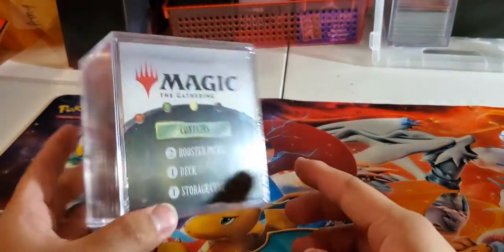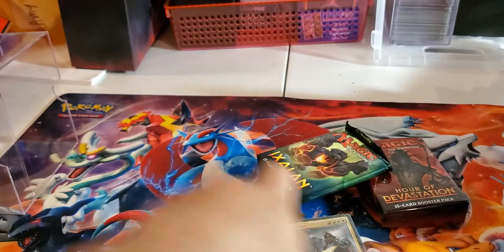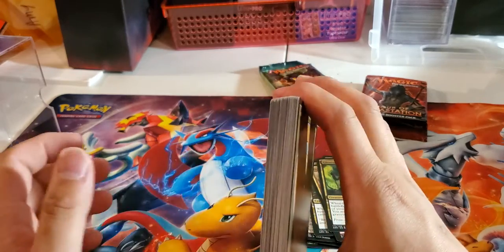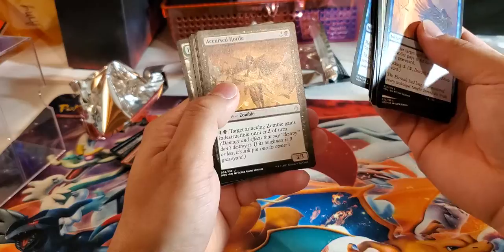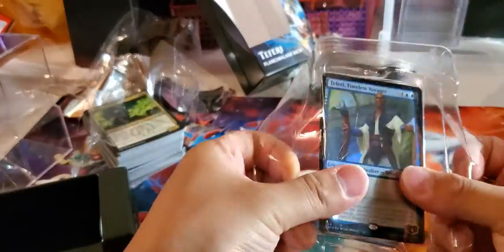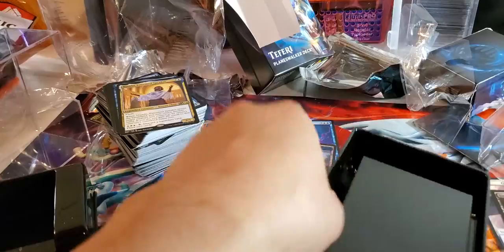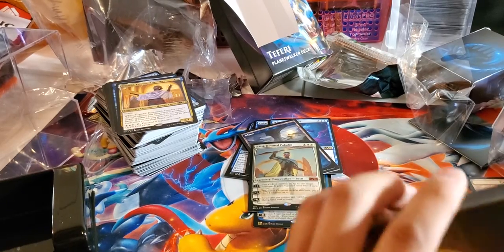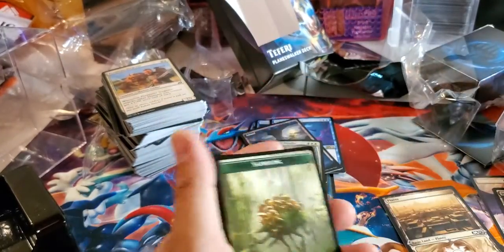WORST Random MTG pack opening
Jus some walmart pack opening